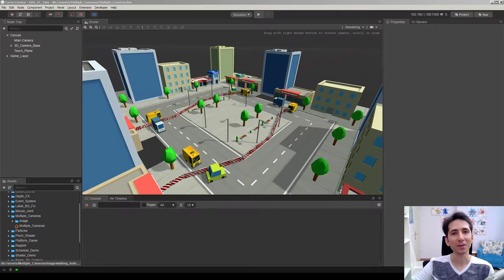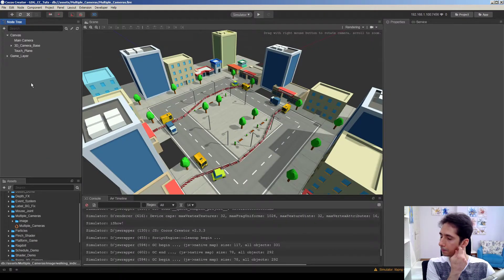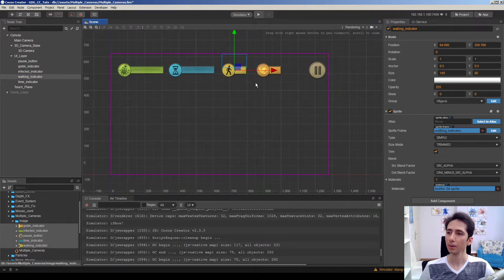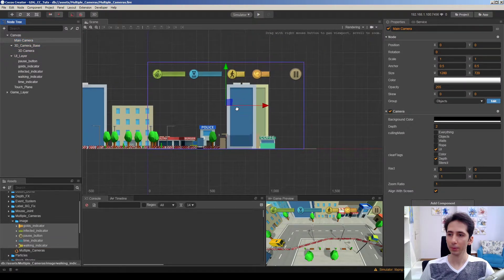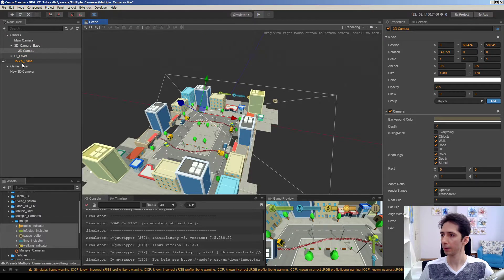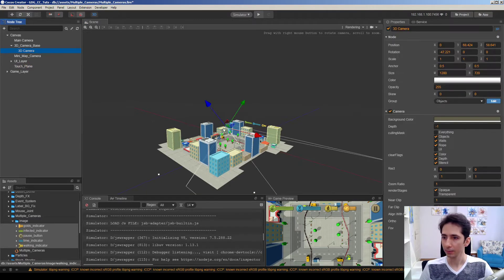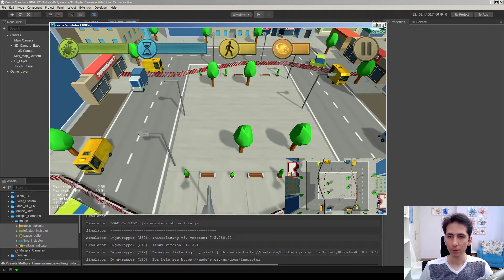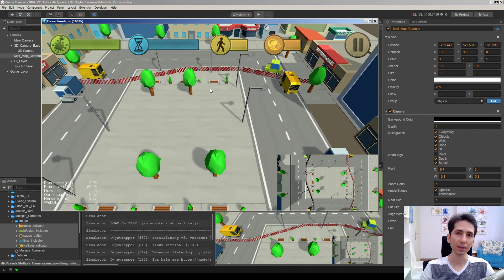Cocos Creator - Multiple Cameras for UI and Mini Map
In this video we'll see how to use multiple cameras to render ui elements and mini map in Cocos Creator.